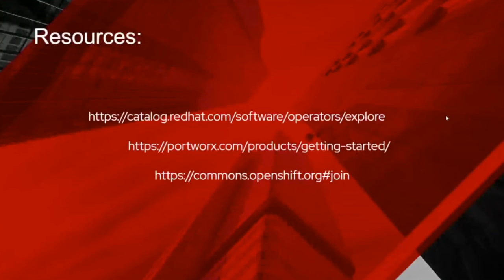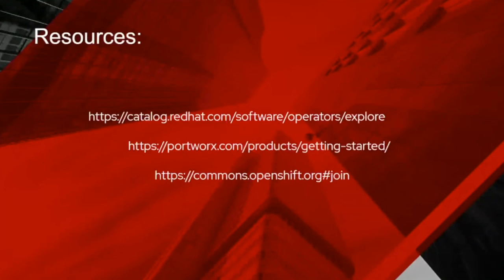Enterprise Data Protection for OpenShift Applications Michael Ferranti (Portworx) OpenShift Commons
Enterprise Data Protection for OpenShift Applications
Michael Ferranti (Portworx)
September 30 2020
OpenShift Commons Operator Hour